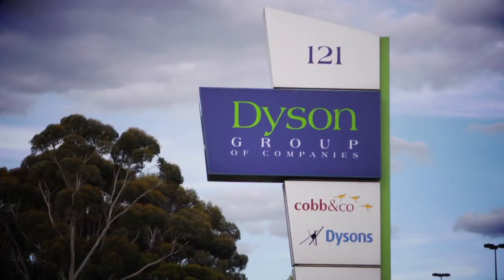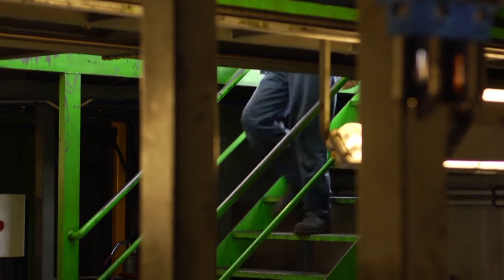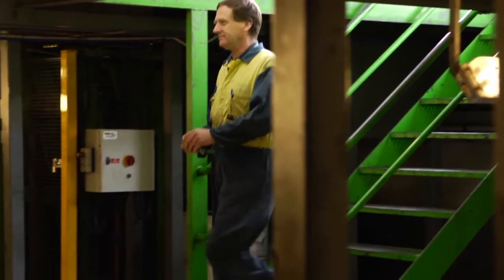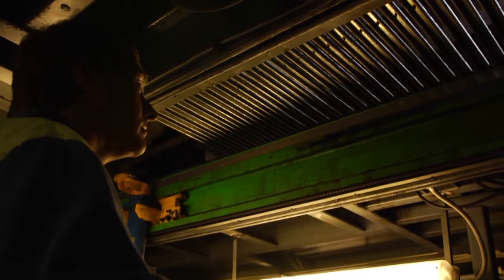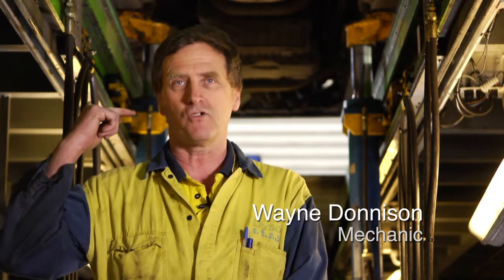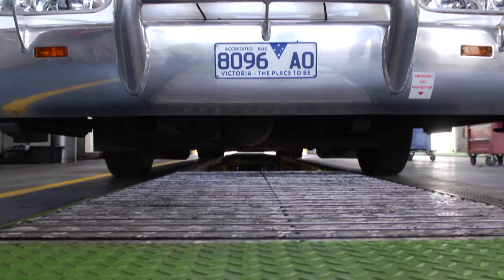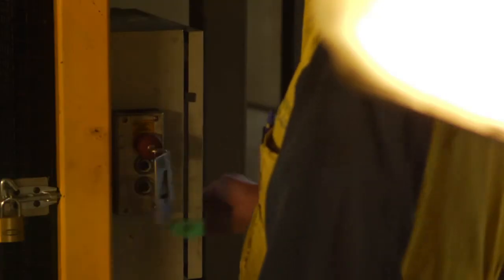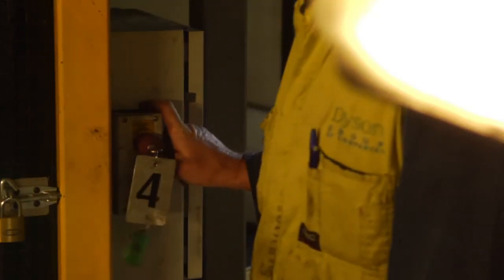WorkSafe Awards 2011 Entrant: Dyson Group of Companies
The Dyson Bundoora workshop has four specifically designed pits for bus servicing. The pits are 18 meters long and 2.3 meters deep with an integrated jacking system. The hazards identified were falls from height and manual handling hazards. Existing pit covers required extensive manual handling which deterred workers from using them appropriately. An engineering solution was developed to provide an automated system that was more user friendly and eliminated the manual handling risk. Dyson engaged Cantech Engineering to design and implement the system which took approximately 12 months to complete.

Copyright in the material on this website is owned by the WorkSafe Victoria and may only be used for non-commercial personal or educational purposes. You may not modify, transmit or revise the contents of this website without the prior written permission of WorkSafe.